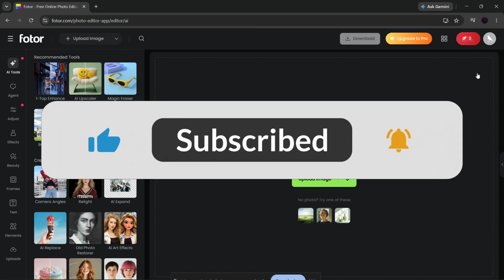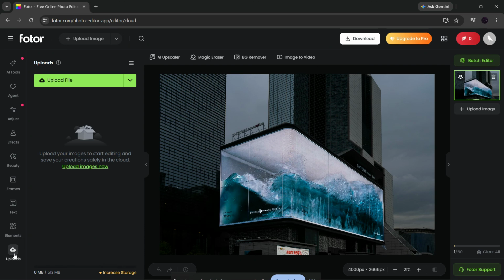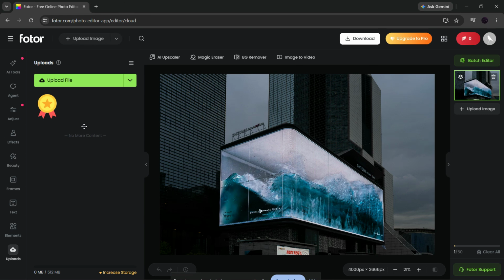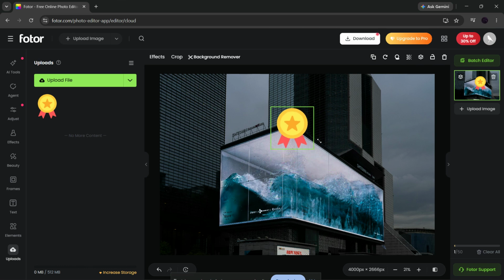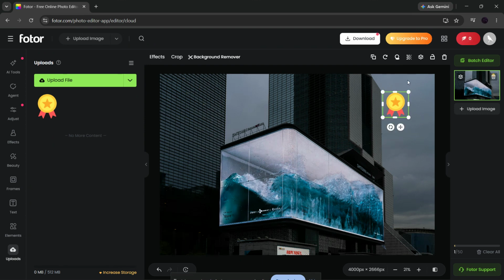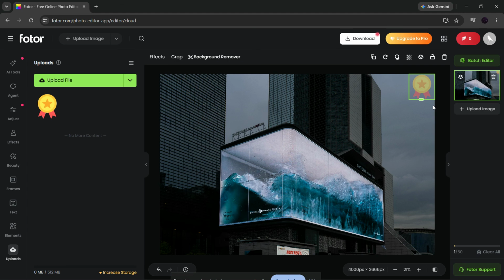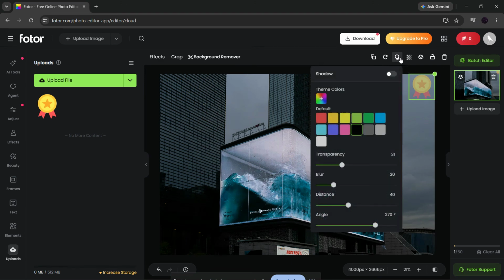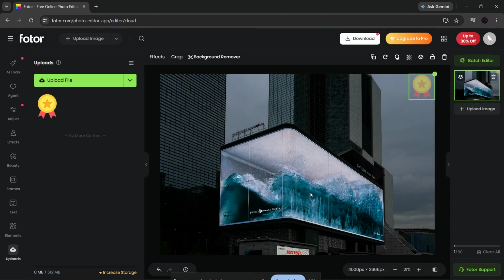How To Add Logo In Fotor (Easy Guide)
Learn how to add a logo in Fotor step by step, including how to upload a PNG, position your logo, adjust transparency, and export your final image.
Perfect for branding photos, making watermarks, and creating professional designs in Fotor.

🕚Timestamps:
0:00 Intro
0:18 Open Your Base Image Or Design
0:44 Upload Your Logo File
1:14 Place The Logo On Your Canvas
1:33 Scale And Position The Logo
2:03 Adjust Transparency Or Effects
2:36 Export Your Final Image

✍️What You'll Learn In This Video:
• How To Upload A Logo In Fotor
• How To Add A PNG Badge Or Watermark
• How To Position And Resize A Logo
• How To Adjust Logo Transparency In Fotor
• How To Add Effects Like Shadows To A Logo
• How To Export A Finished Design From Fotor

💡Pro Tips:
• Use a transparent PNG logo for the cleanest result
• Keep your logo in a corner if you want a subtle watermark
• Lower opacity for social graphics and branded photos
• Use shadows only when the logo gets lost in the background
• Save as PNG for better quality and sharper edges